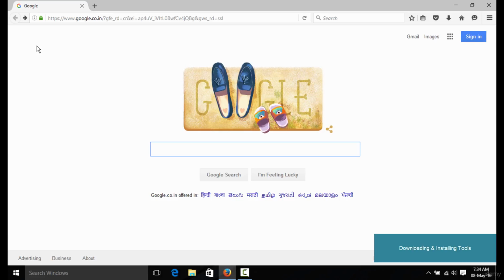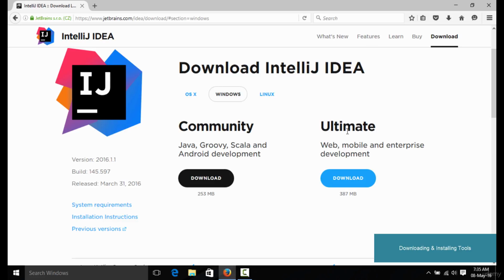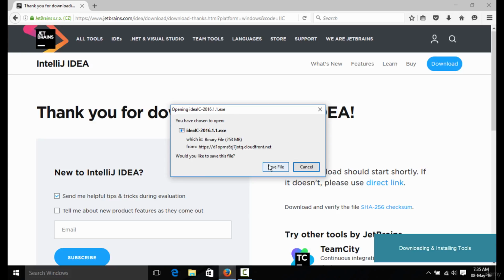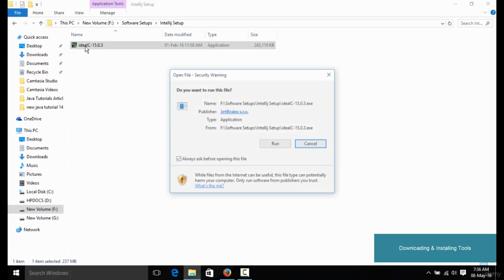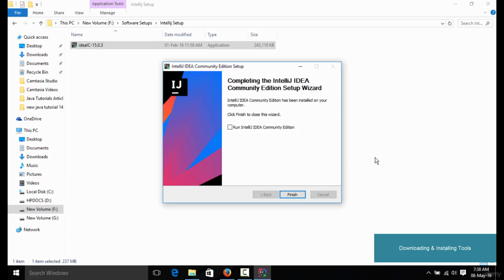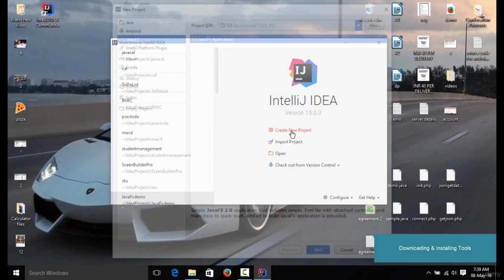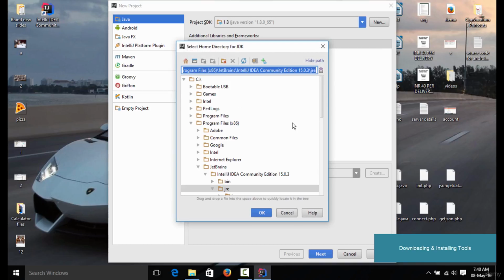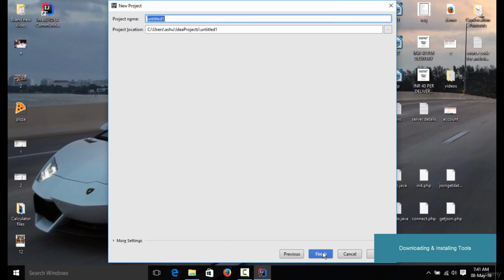Installing Intellij IDEA